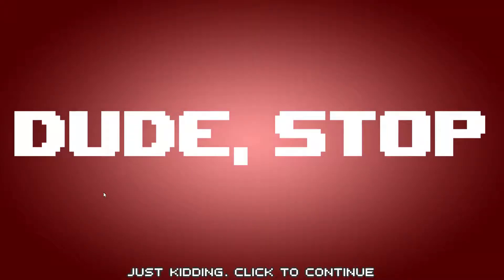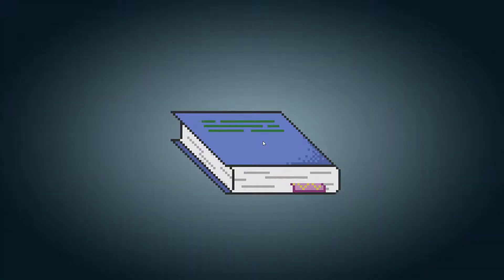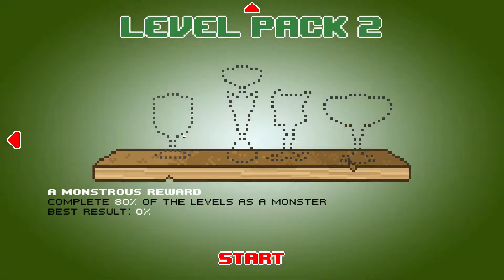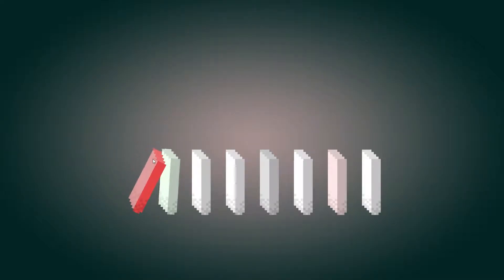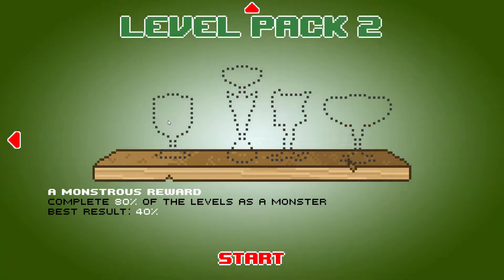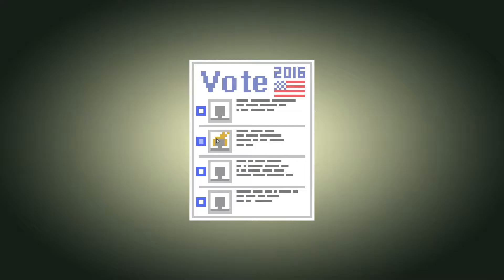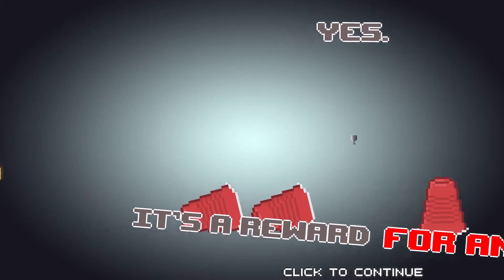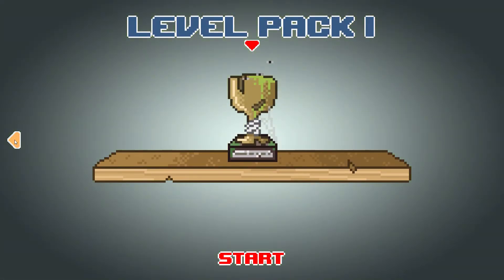OCD! | Dude, Stop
If you have ocd this game will get you trigged, hope everyone enjoys!